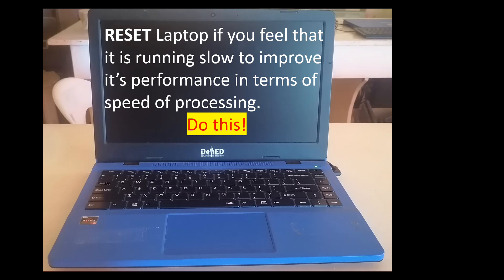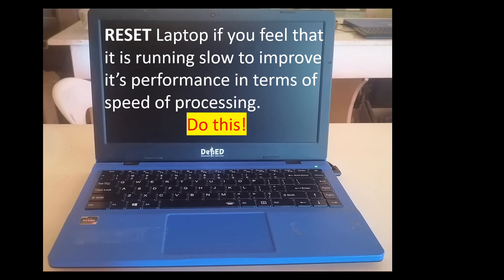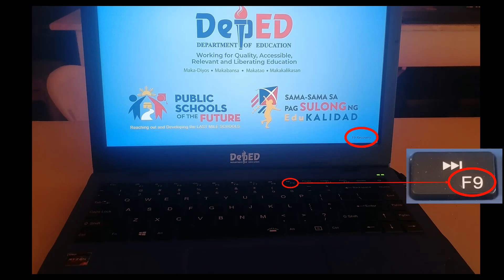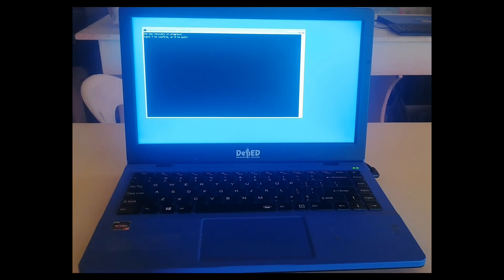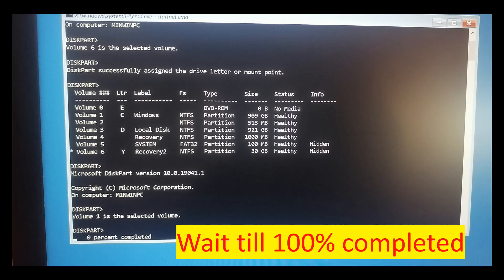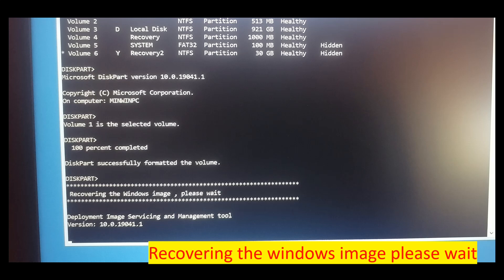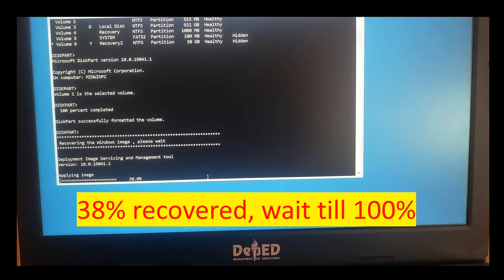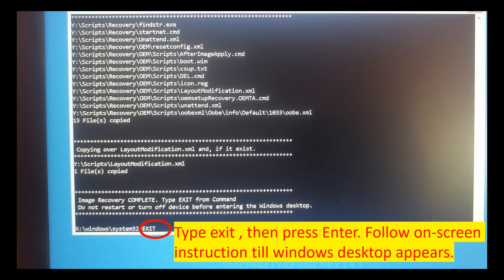How to RESET Coby Laptop to improve its performance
How to RESET Coby Laptop to improve its performance in term of speed of processing. FIX RUNNING SLOW